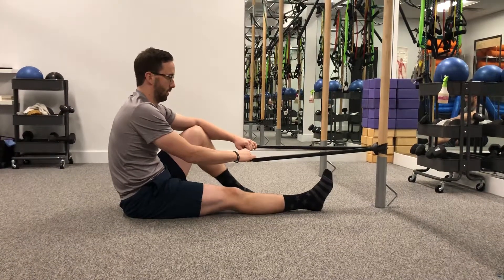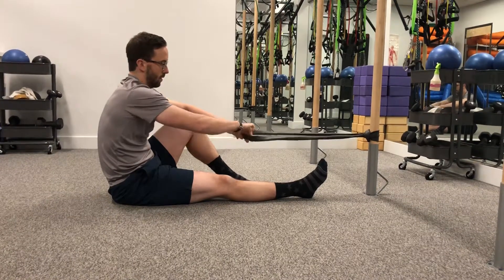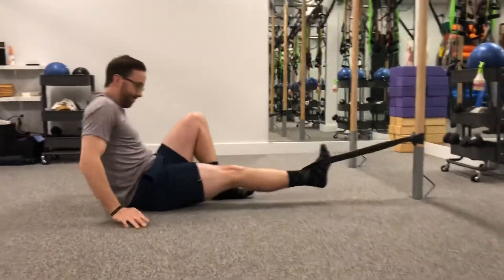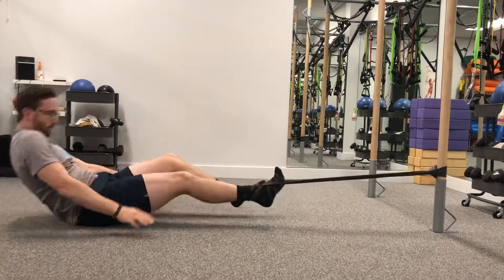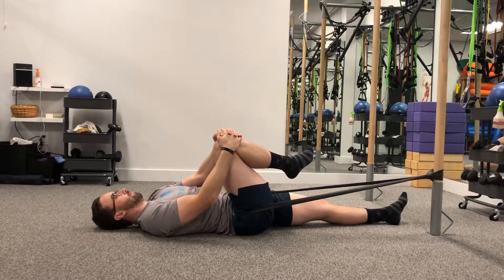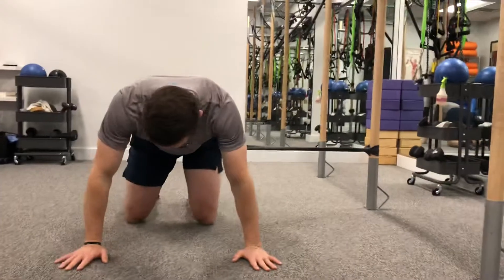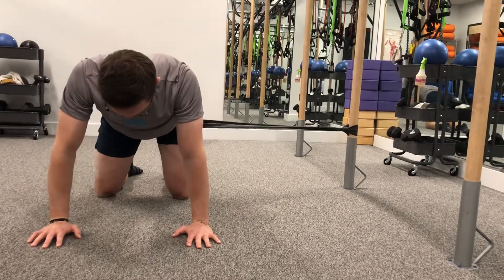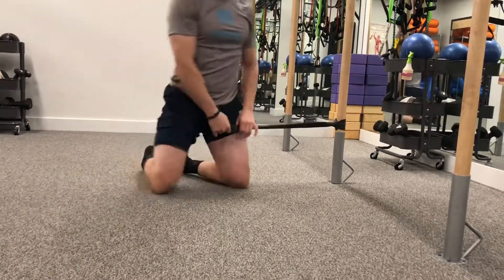Hip Impingement Range of Motion